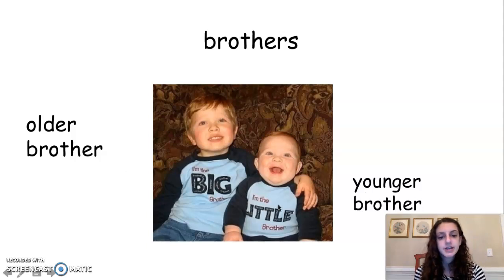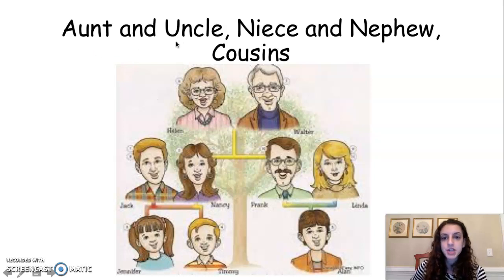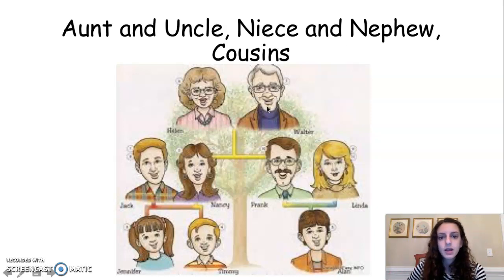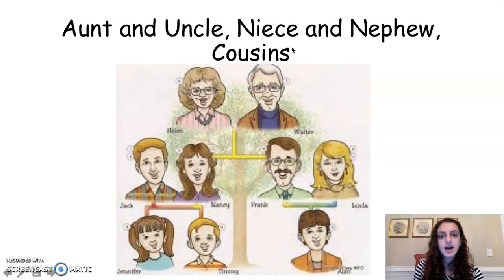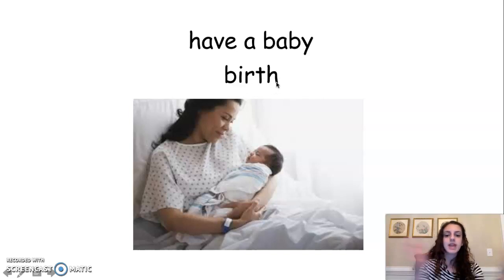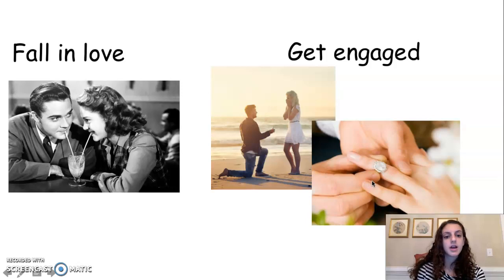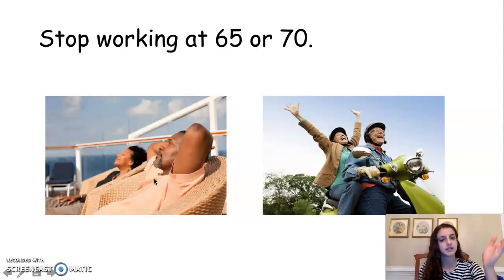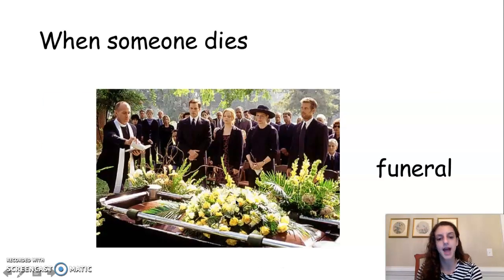Family Events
Family members and important family events